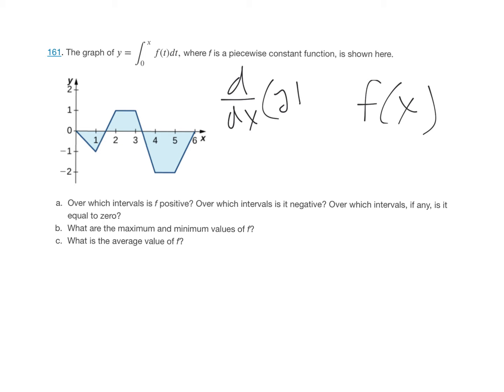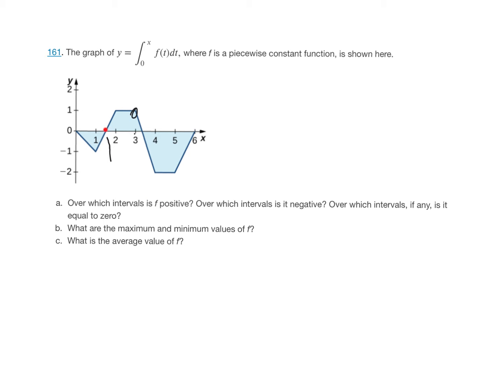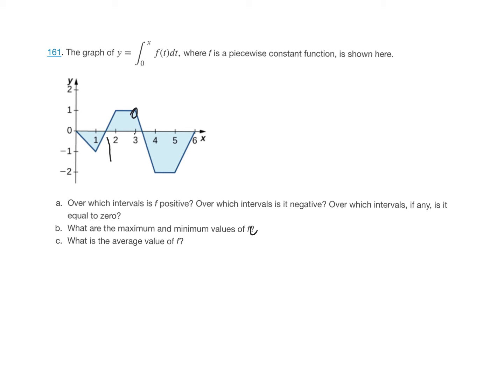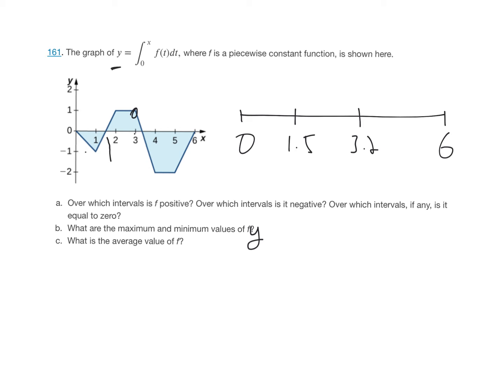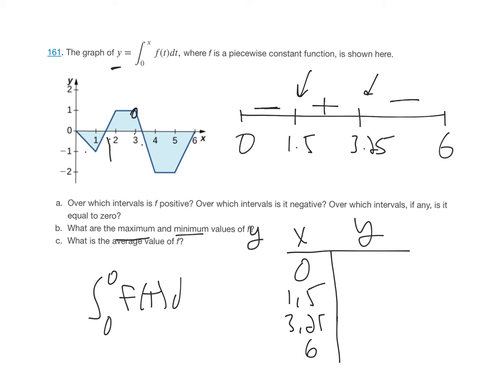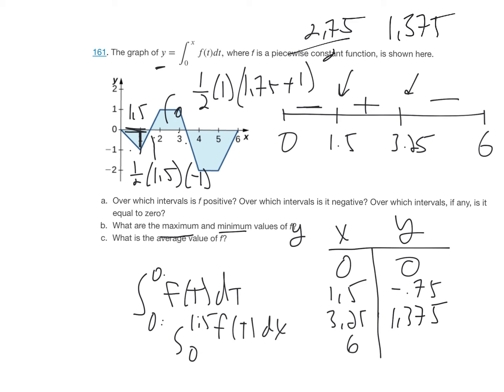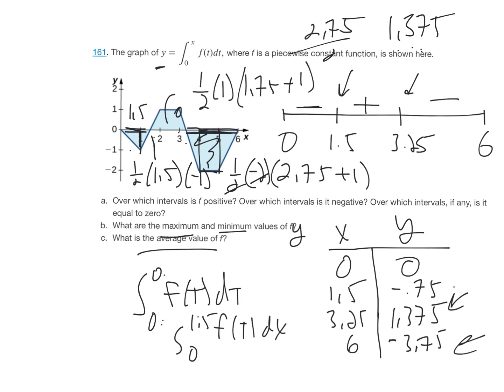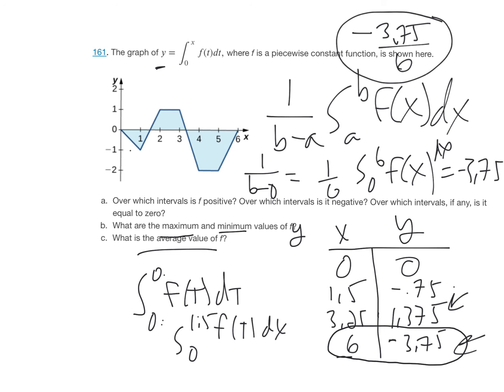P 562 # 161